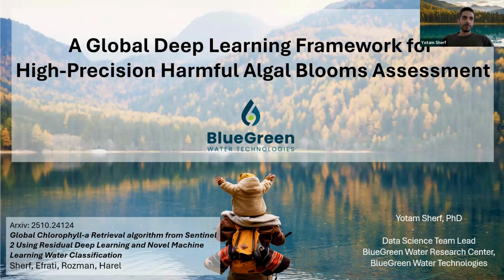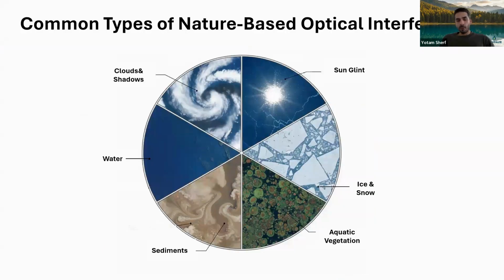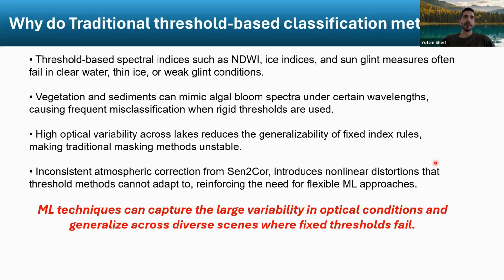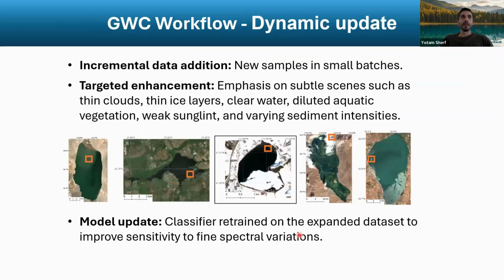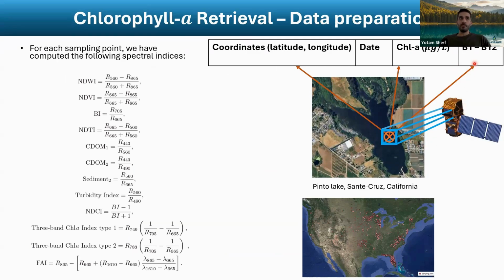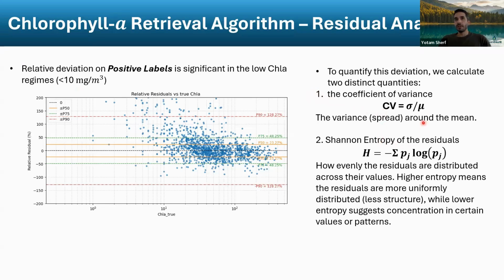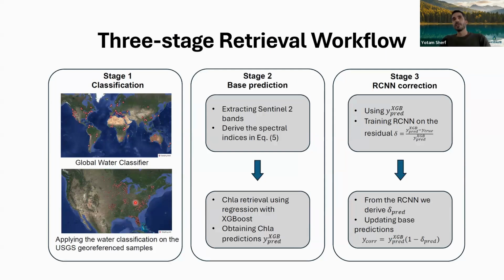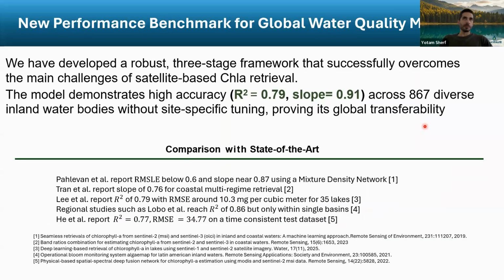Global Deep Learning Framework for High-Precision HAB Assessment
BlueGreen Water Technologies presents a cutting-edge webinar on the Global Deep Learning Framework for High-Precision HAB Assessment. In this session, Dr. Sherf explores how AI and satellite monitoring are transforming the way we assess harmful algal blooms (HABs) and water quality worldwide.

Key Topics Covered:
Global Water Classifier (GWC): A supervised model trained on Sentinel-2 data from nearly 100 lakes to accurately detect true bloom signals.

Residual Deep Learning for Accuracy: A three-stage retrieval pipeline (GWC + XGBoost + RCNN) achieving high precision in chlorophyll-a measurements.

Scalable Global Application: Validation across 867 independent water bodies, demonstrating robustness for worldwide monitoring.

This webinar is ideal for environmental scientists, data analysts, policymakers, and water resource professionals interested in the intersection of AI, remote sensing, and sustainable water management.

Watch on-demand to learn how cutting-edge deep learning approaches are helping tackle harmful algal blooms at a global scale.